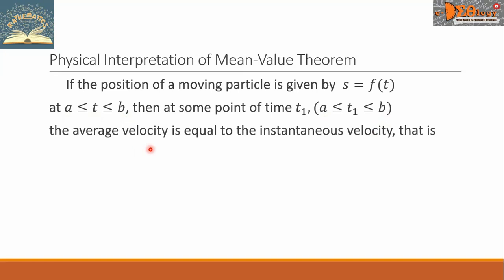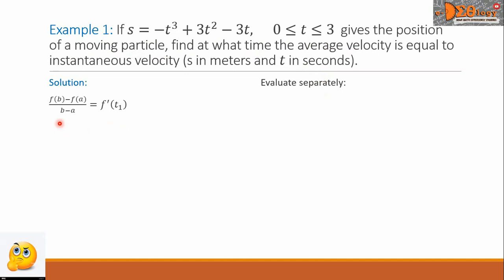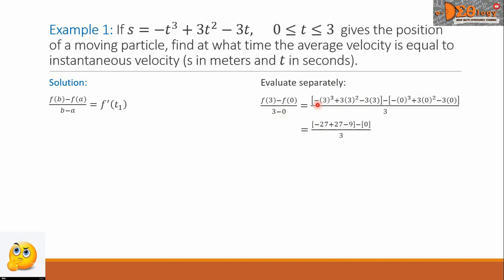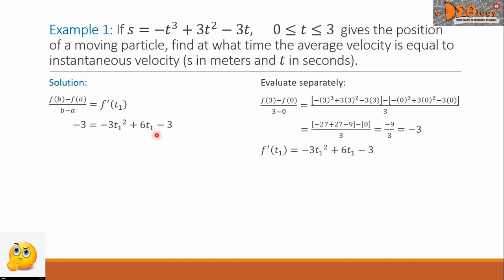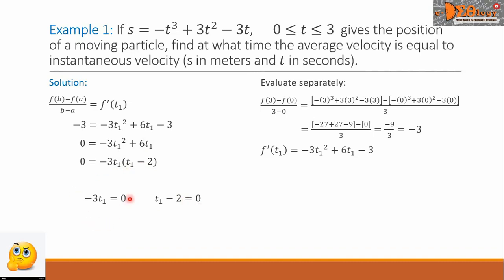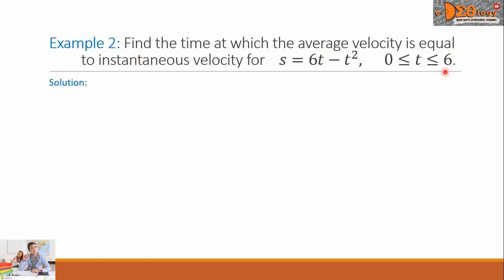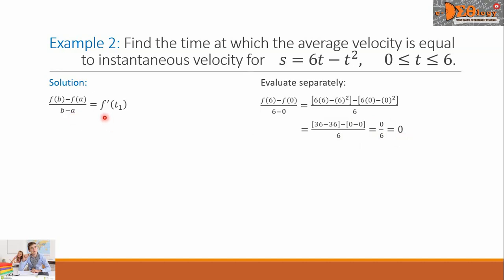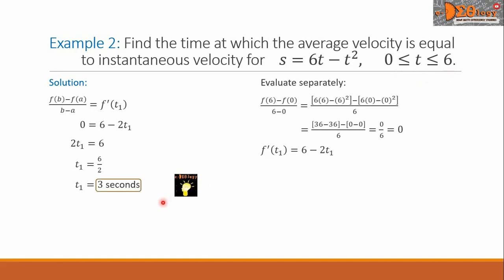Physical Interpretation of Mean-Value Theorem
See playlist for Math videos:
-Basic Math
-Pure Math
-Applied Math
-Calculus I
-Algebra
-Trigonometry
-Analytic Geometry
-Differential Calculus
-Integral Calculus
-Probability and Statistics
-Elementary Mathematics